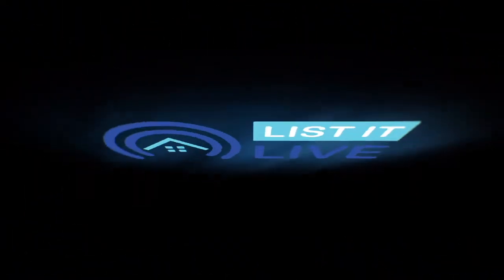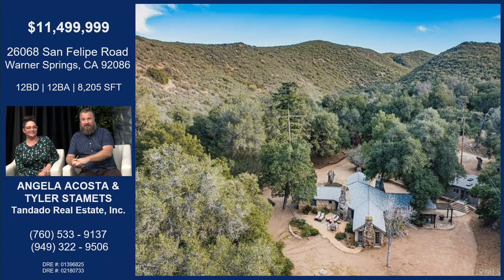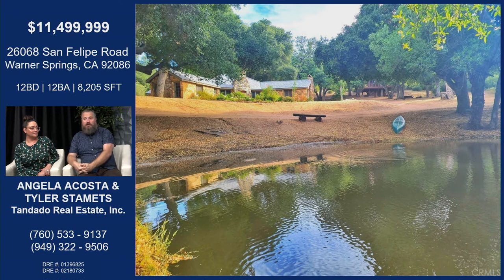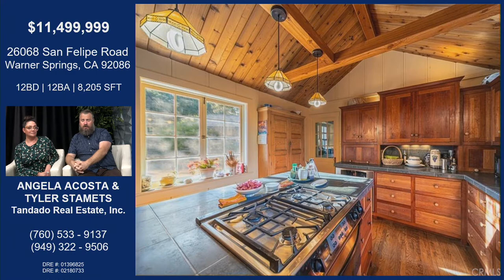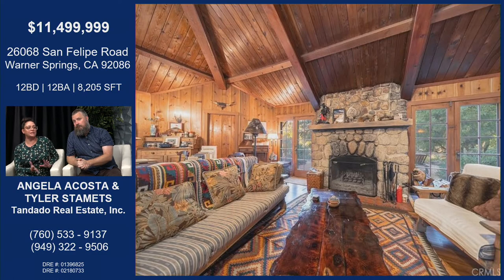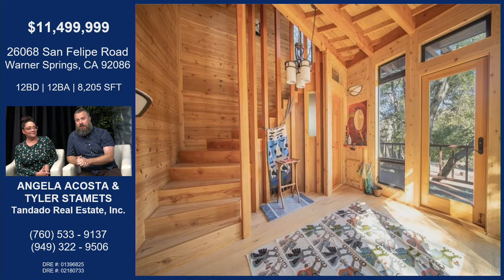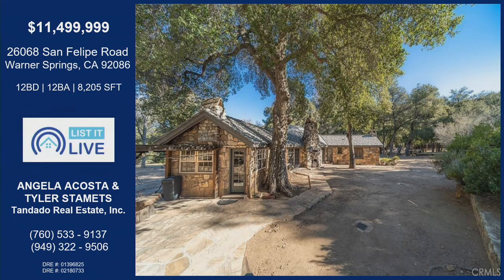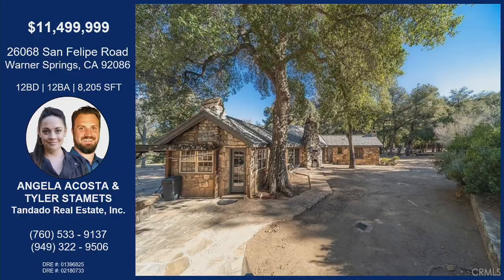25550 - 26068 San Felipe Rd Warner Springs, CA 92086 List it Live w Angela Acosta & Tyler Stamets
Rancho San Felipe is the largest privately owned acreage currently on the market in Southern California. Replete with multiple homes, guest quarters, an event hall barndominium & retreat center, a custom, one of a kind tree house, abundant water, creeks, swimming pond, a faithful recreation of a Native American ceremonial sweat lodge, equestrian arena, pastures & fields, miles of riding & hiking trails & PCT close, yet Rancho San Felipe is also an easy distance to multiple private & commercial airports and transportation. This offering has been gorgeously restored while also cleverly updated from its 1930s origins, where you can comfortably travel back in time, and partake in the restorative benefits of being in this robust and natural setting.

Offered for $11,500,000 ~ Seller Financing Available